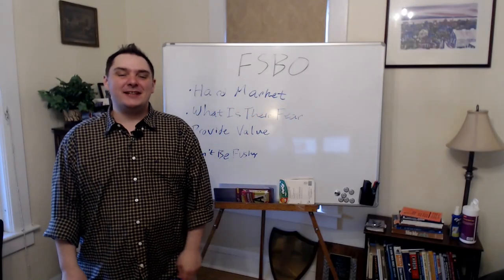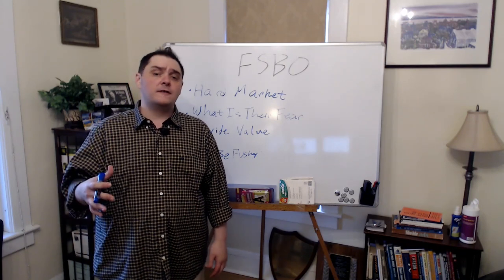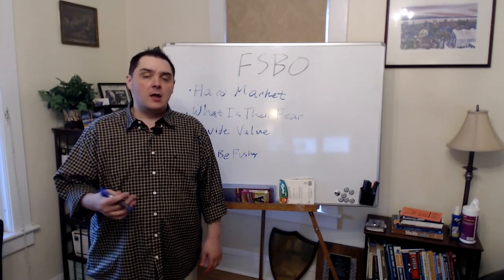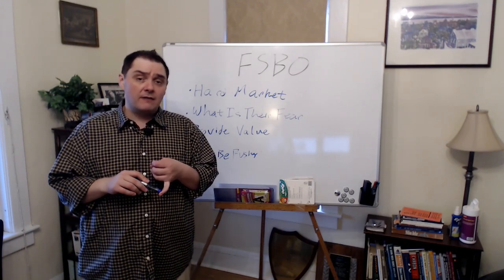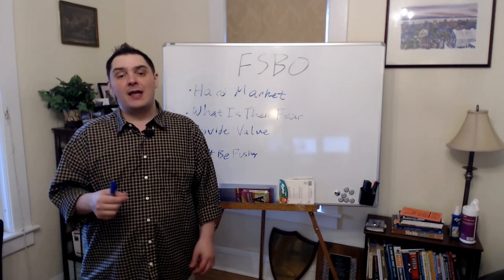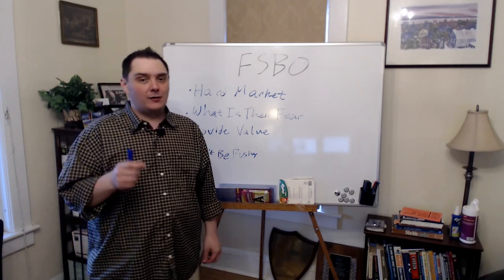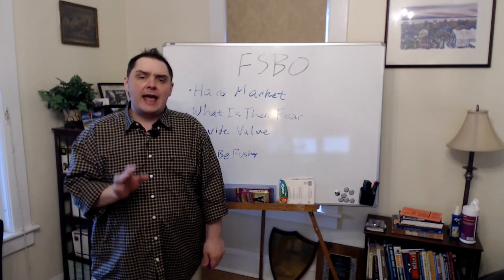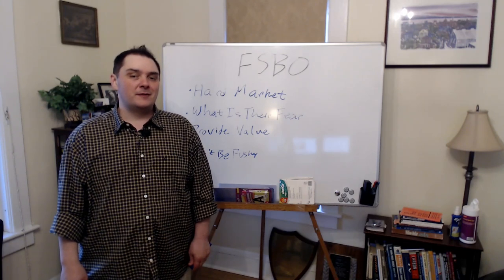Talking to FSBOs: Reverse Psychology Secrets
FSBOs are one of the hardest groups to market to, appeal to, talk to, and get listings from. They’re very resistant, as they’ve made up their mind that they don’t need the help of a Realtor to sell their home. They think they’ll get to keep the commission they would have paid. So when you market to them, you have to do it sort of “on the sly” but without a negative intent.